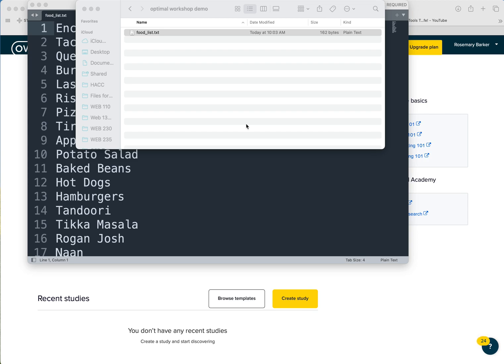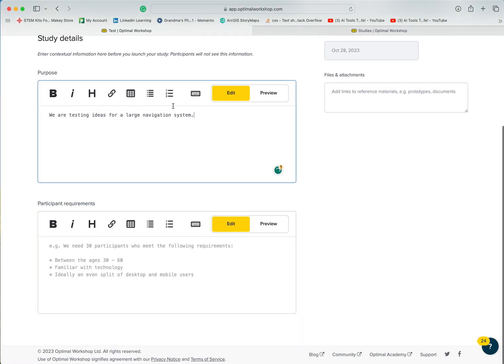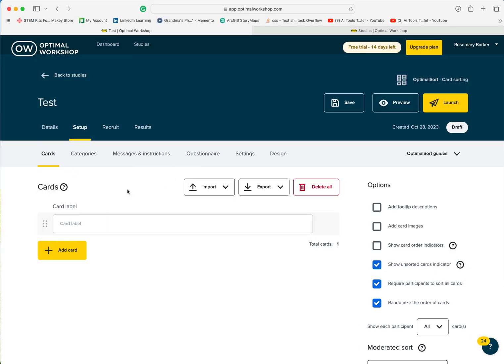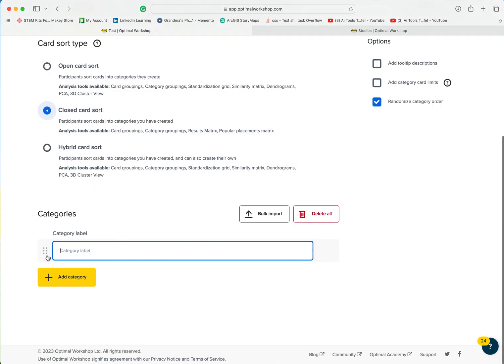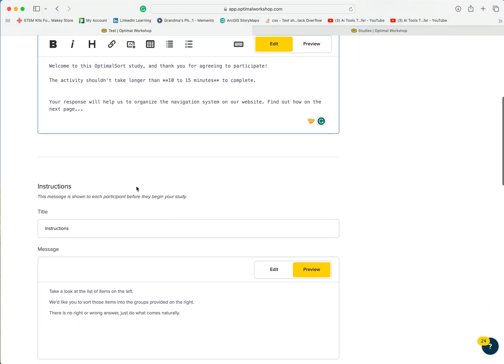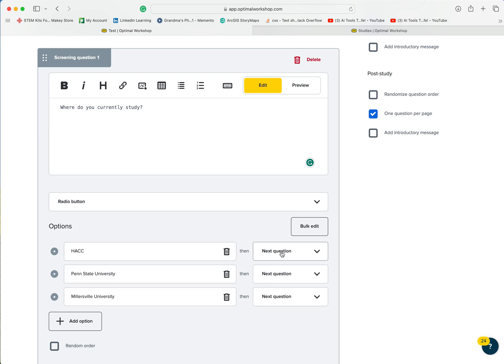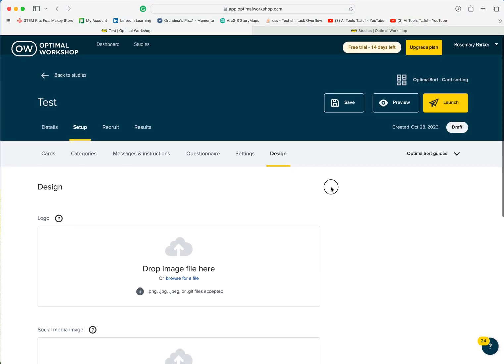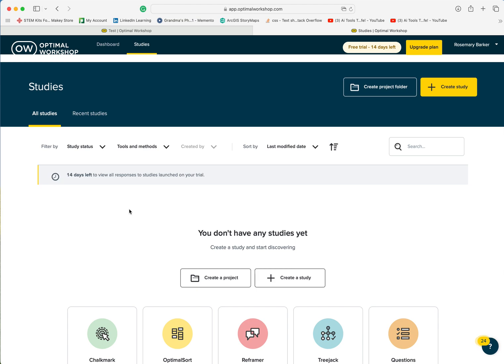OptimalWorkshop.com Card Sorting Tutorial, Video 1 of 2